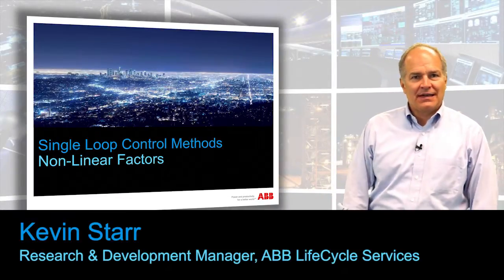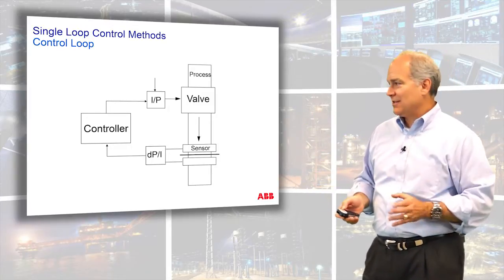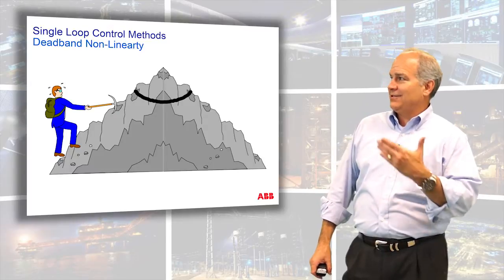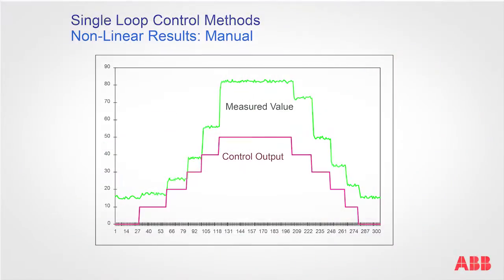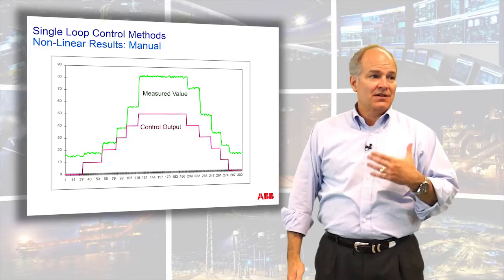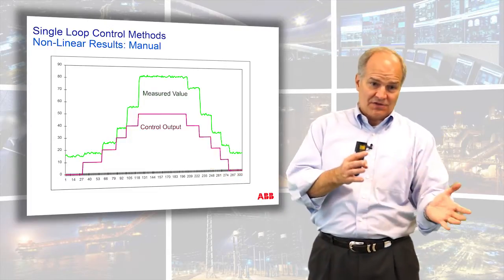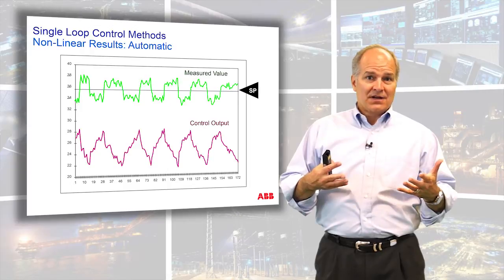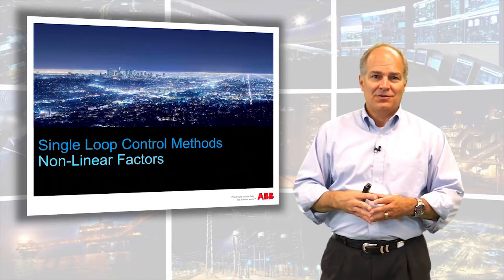Single Loop Control Methods - Control Loop Non Linearity // Chapter 9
This Series includes valuable information for process industries producers and can be used for years to come. For the first time ever, over 5 hours of content is available for you to see.
ORDER BOOK BELOW
Single Loop Control Methods books can be ordered on ABB Business Online, product ID#35-30000
This requires an account. If you don't have an account, please sign up for one. If you cannot get an account, click here to be considered for a book
FREE WHITE PAPER
9. Control Loop Non-Linearity - CURRENTLY WATCHING